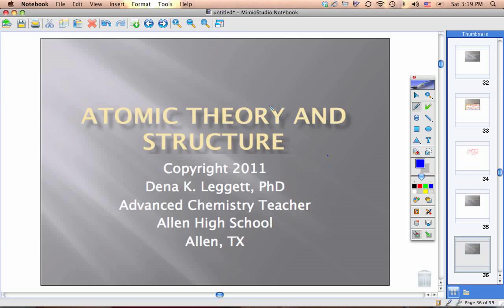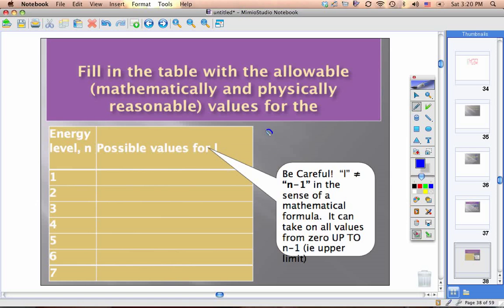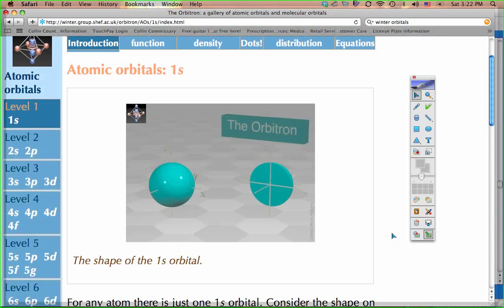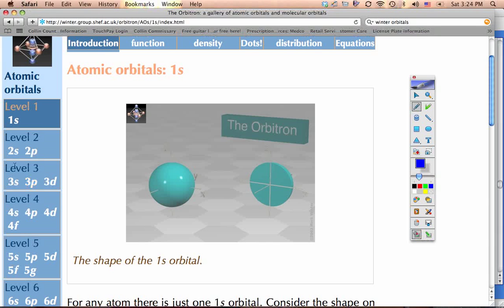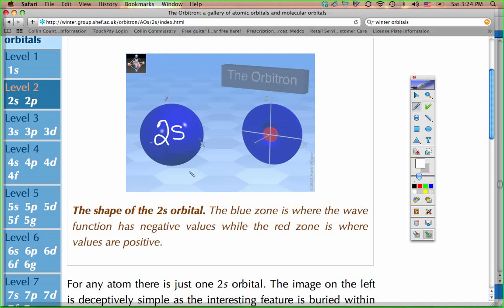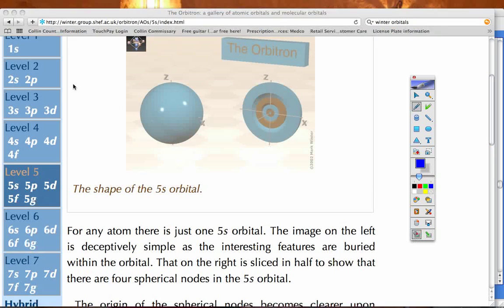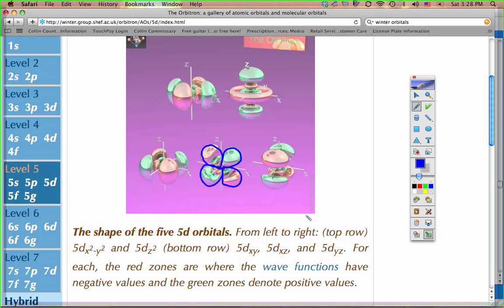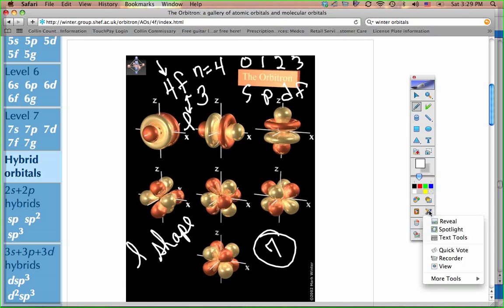Leggett AP IB 4-9 Quantum Numbers Continued